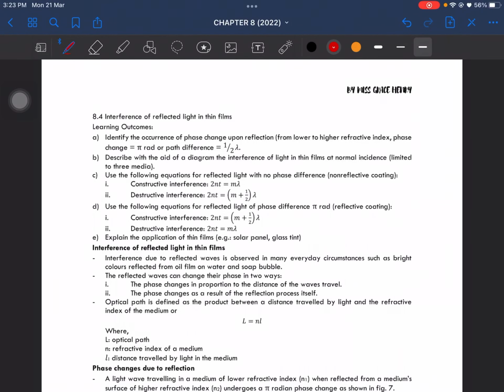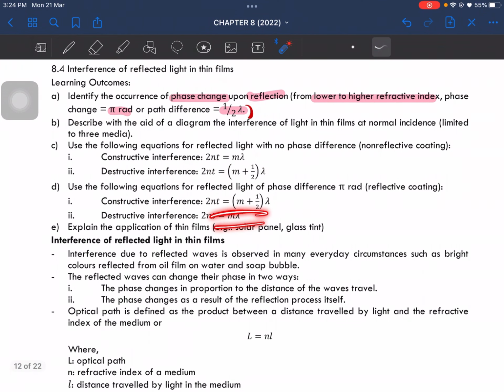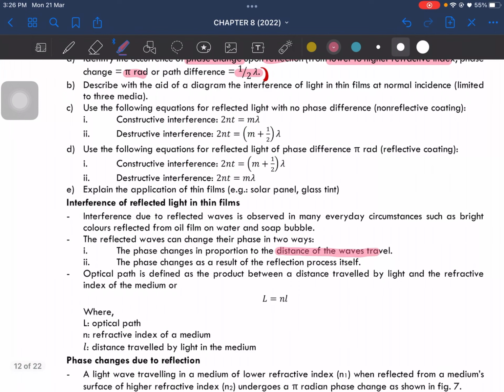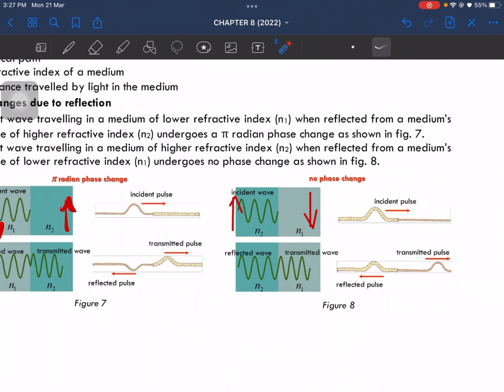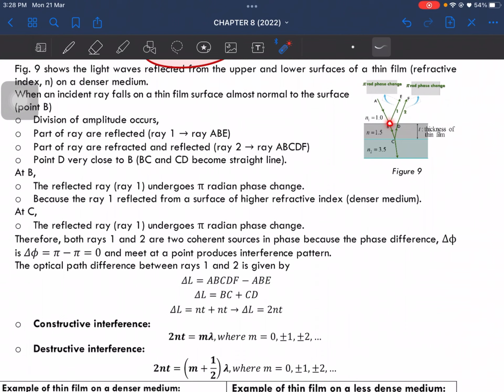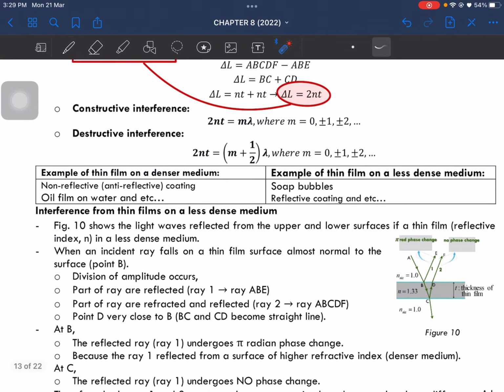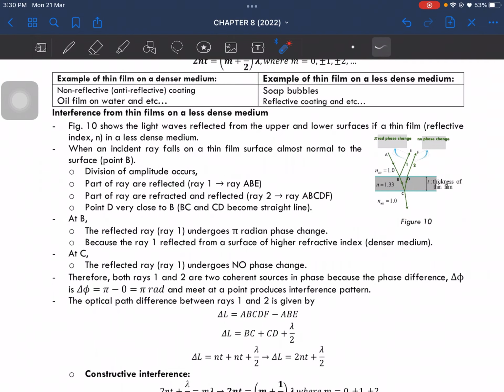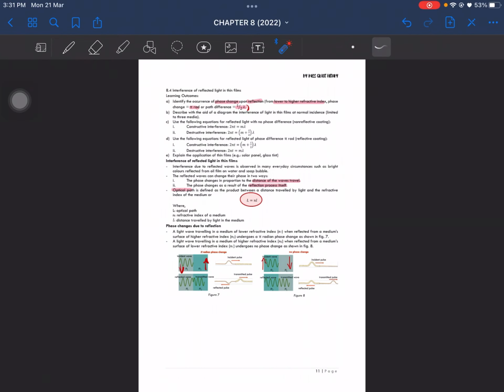8.4 Interference of reflected light in thin films